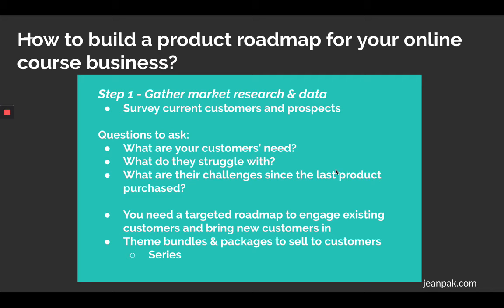How to Apply Two Key Steps to Building a Roadmap for a Digital Learning Product Business?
This video is all about how to apply two key steps to building a roadmap for your digital learning product business. By applying these two steps, you can scale your online business by building and adding course products that your audience is interested in buying.